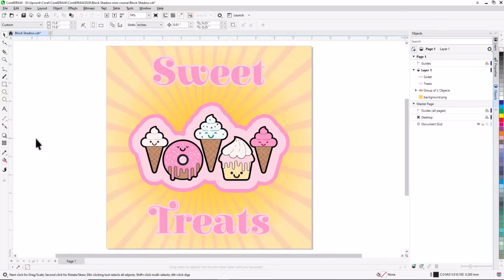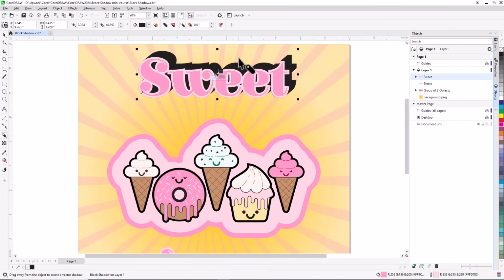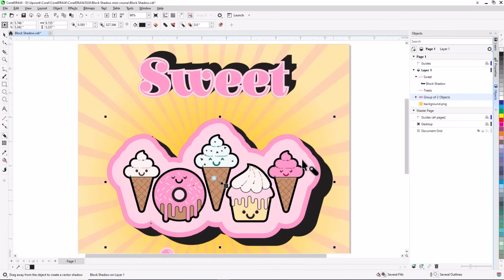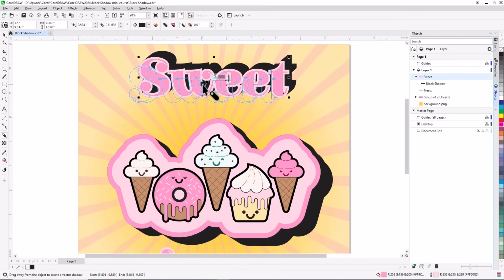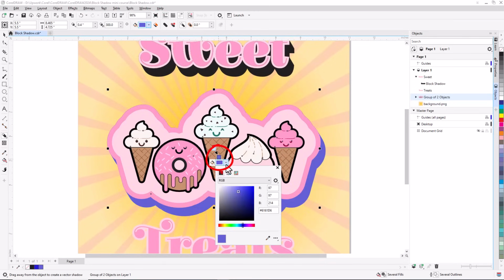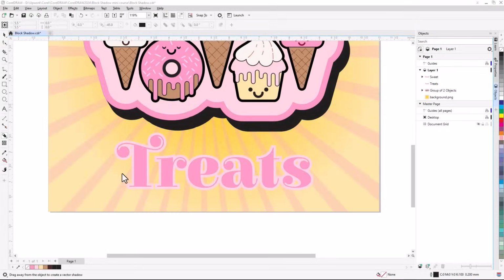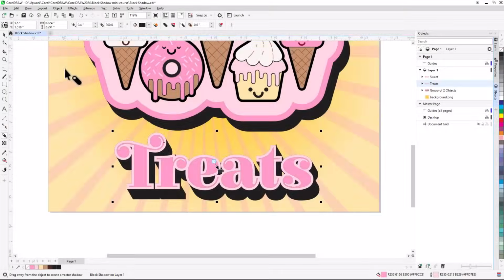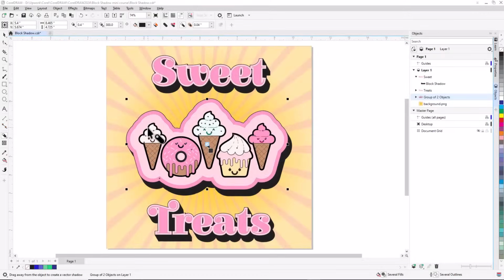Discover how to use the CorelDRAW’s Block Shadow tool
Add depth and dimension to your designs with solid vector shadows using the Block Shadow tool. Learn how to add a block shadow to objects and text and adjust shadow properties such as color, angle, and depth.
Download the sample file and written tutorial if you’d like to follow along

0:00 Introduction
0:40 Block shadow basics
1:45 Adjust block shadow properties
2:34 Outlines vs. Edges
3:06 Remove holes
3:35 Printing and exporting options